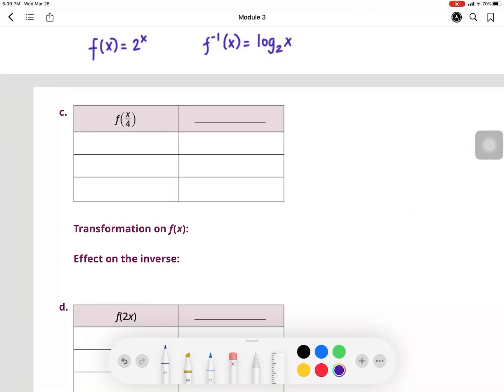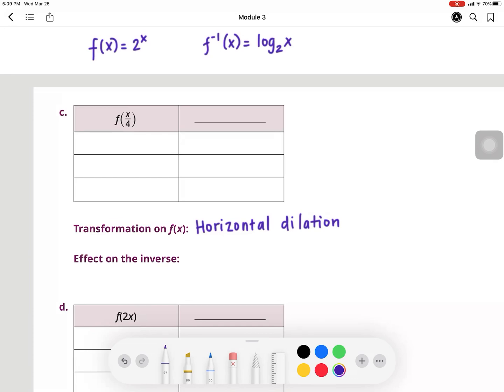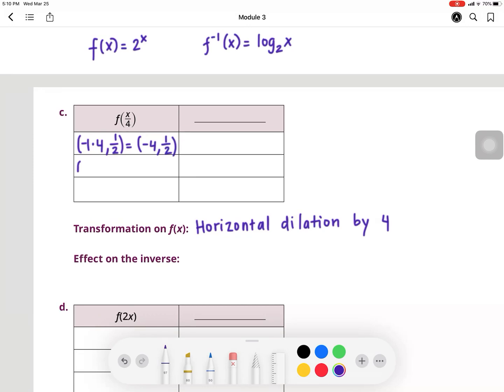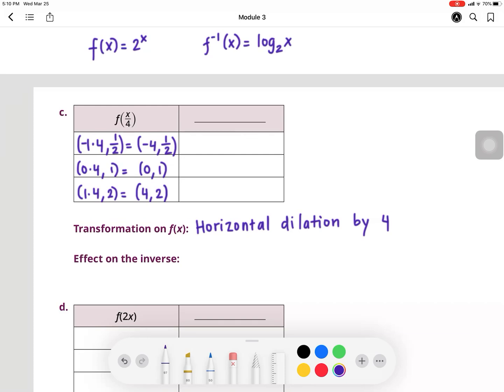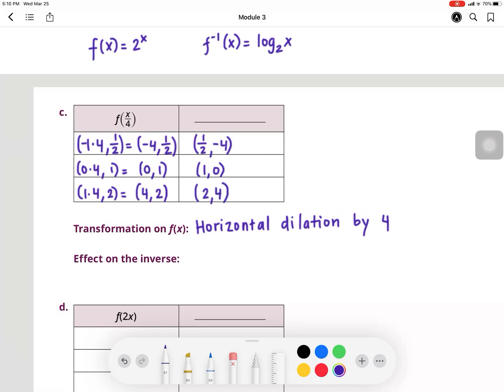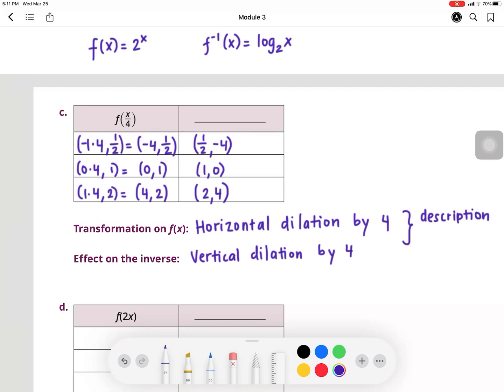Horizontal dilation on exponential: table